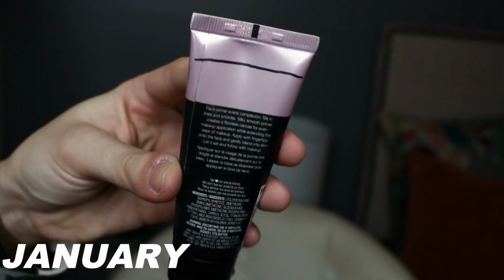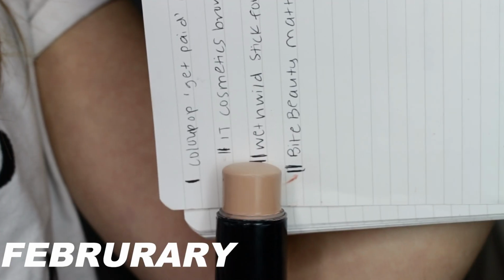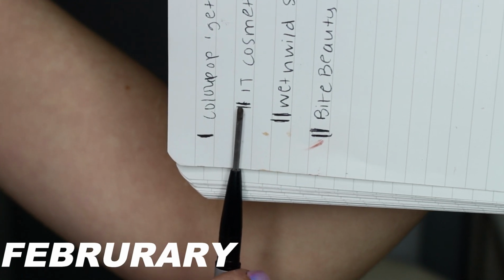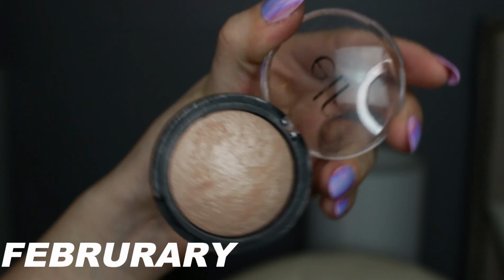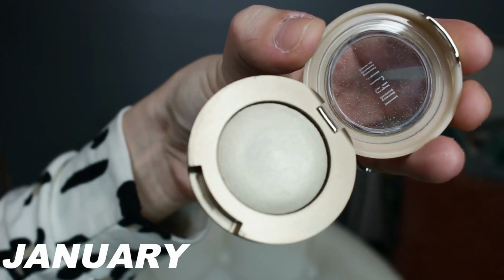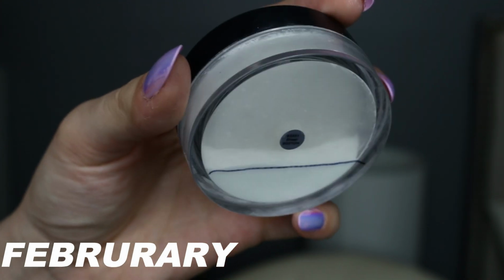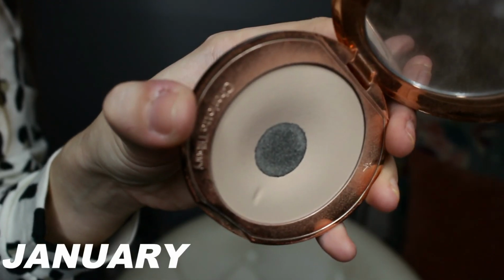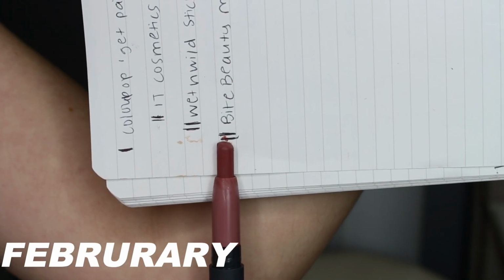PROJECT PAN 2020: Update #1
Hi friends! Today I'm sharing my first update in my 2020 rolling project pan. I made some decent progress this month! How are you doing on your current project?

- Persona Cosmetics OG Liquid Lipstick
- Physician's Formula Healthy Foundation
- ELF Cosmetics Earth & Ocean Palette (blue shimmer), Colourpop Cosmetics single shadows
- Ofra Cosmetics Pillowtalk Highlighter

★ About Me ★
Hi, I’m Jamie! Thanks for visiting my channel 😊 I make videos all about cruelty-free beauty. Around here, you’ll find a lot of Project Pan content, as well as Shop My Stash videos, hauls, GRWM videos, and much more.